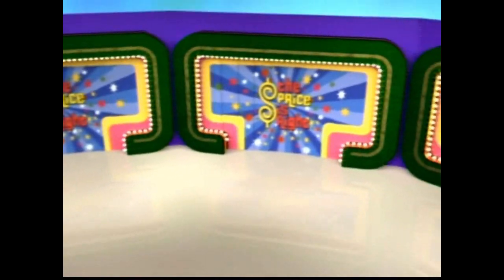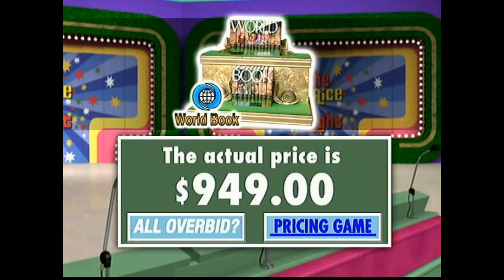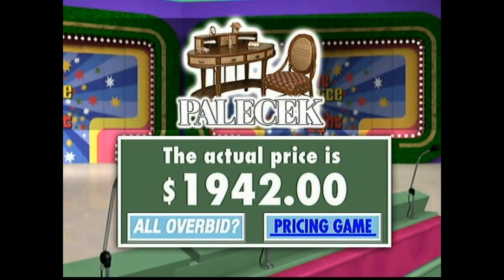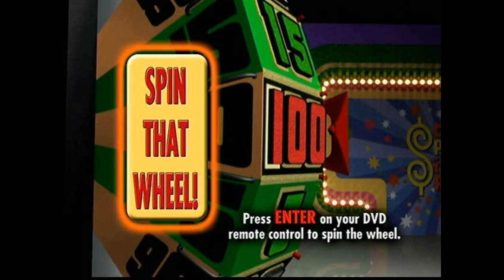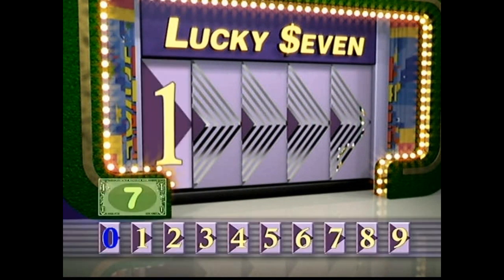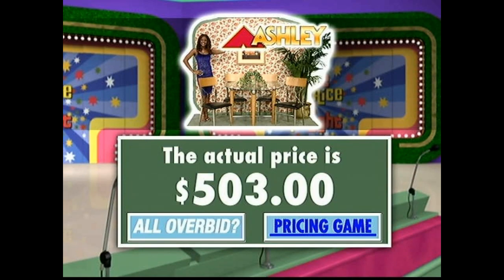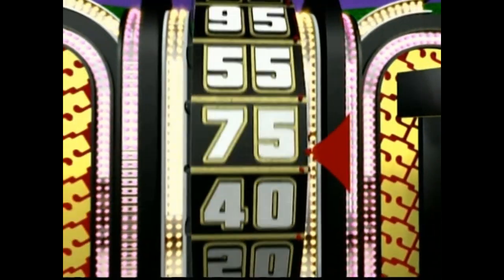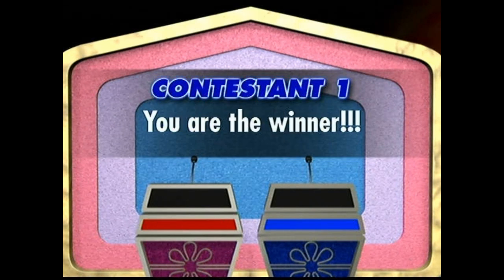The Price is Right 1st Edition DVD Game Episode 26 (Happy Holidays Week 2023)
were Episode 26 of The Price is Right 1st Edition DVD Game. Today is Happy Holidays Week continues in 2023.